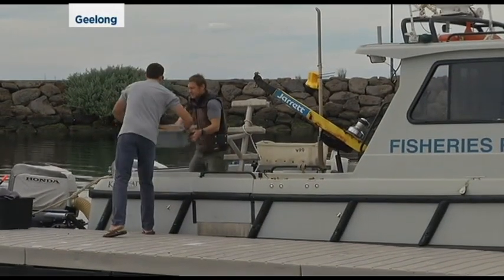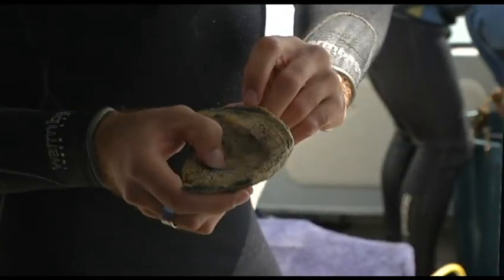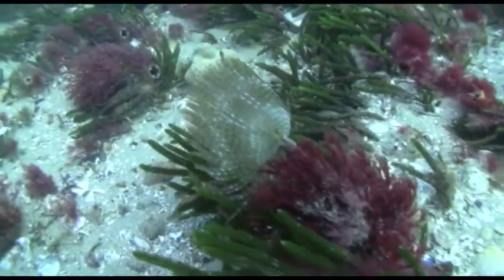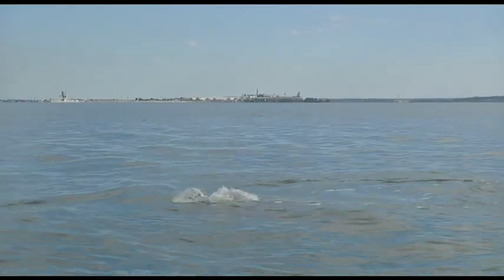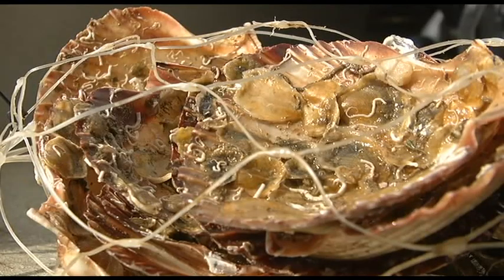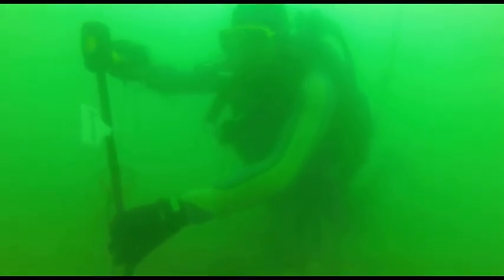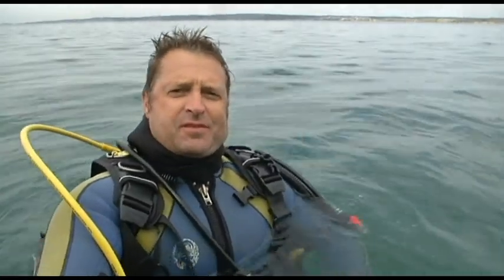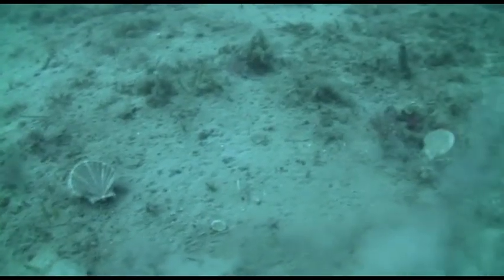ABC TV News story on shellfish reef restoration project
ABC TV News did a story on our shellfish reef restoration project in Port Phillip Bay.

Keep up with The Nature Conservancy's latest efforts to protect nature and preserve life on Facebook